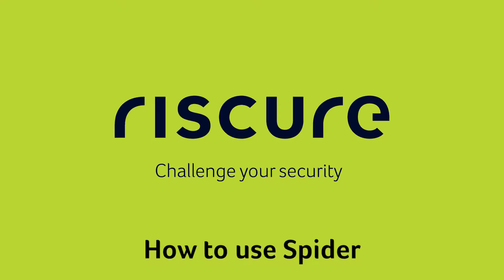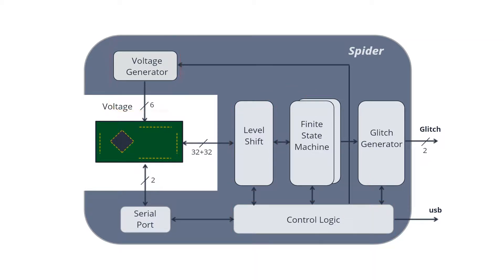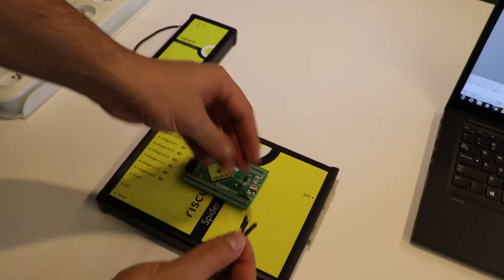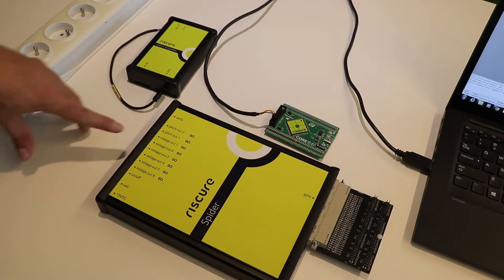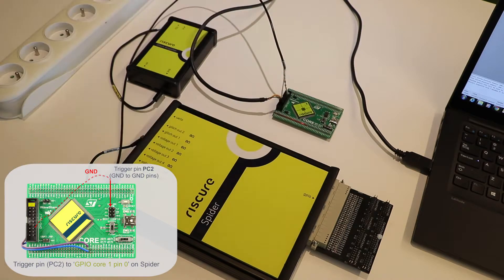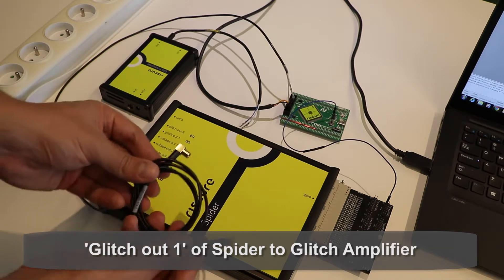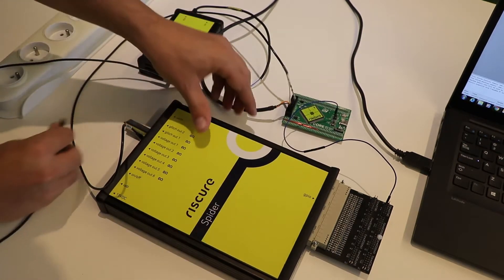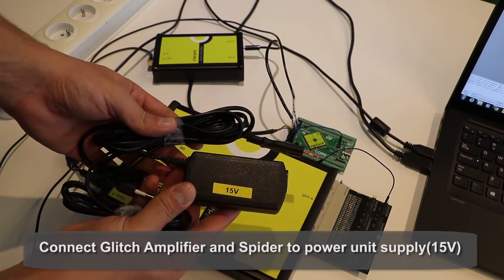How to use Riscure’s Spider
Spider is Riscure’s tool for Side Channel Analysis and Fault Injection. This video shows the capabilities of Spider and how to use it by presenting how to build a simple setup to glitch an embedded target.